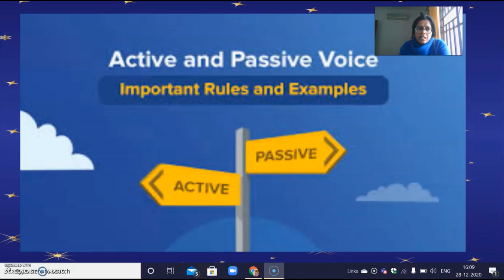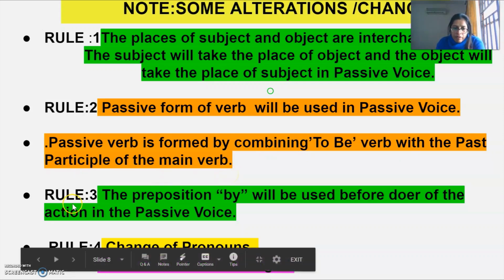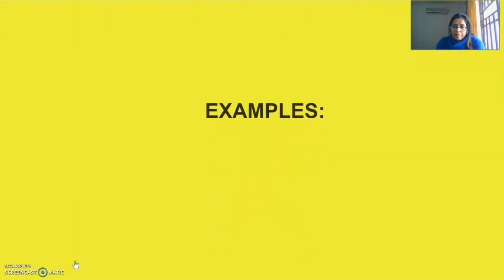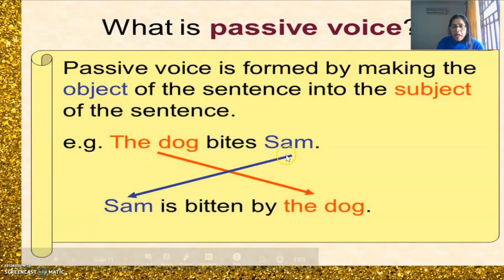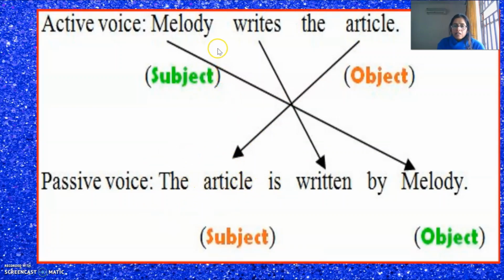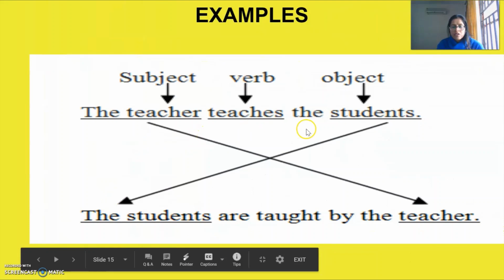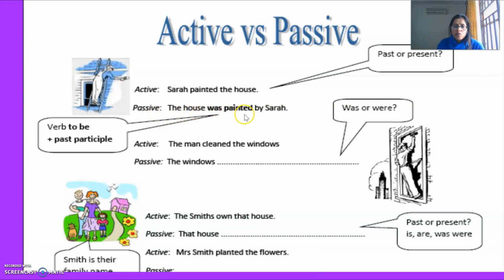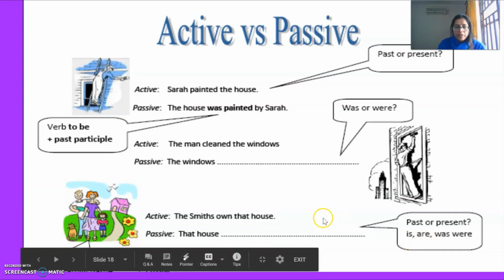PASSIVE VOICE Part:II (RULES)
CATEGORY: Advanced Grammar

these are the links for the other parts of passive voice